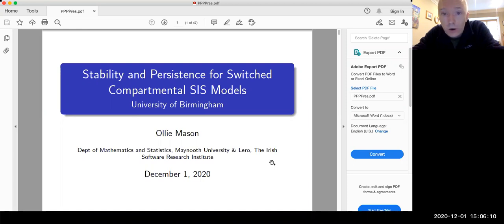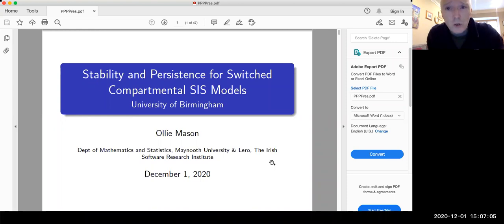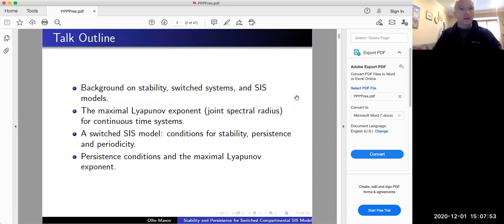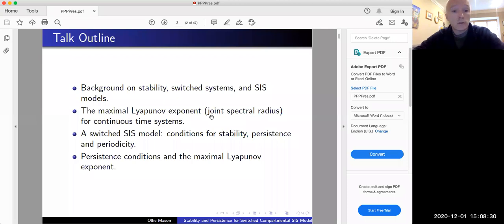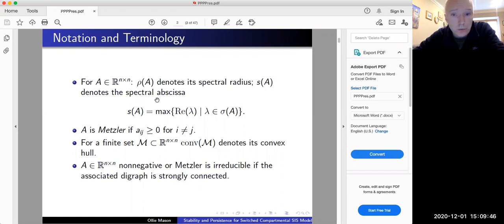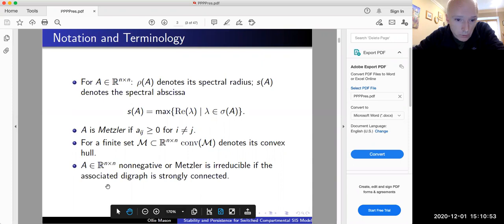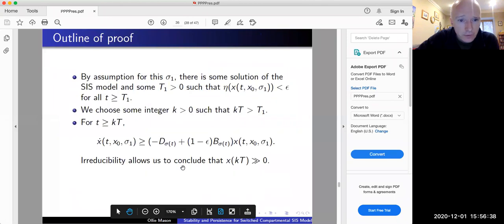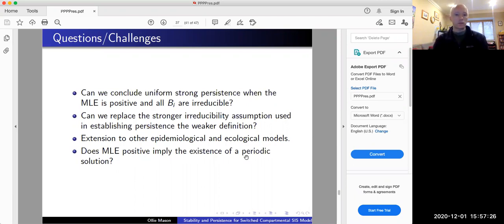Oliver Mason: Stability and Persistence of Switched Compartmental SIS Models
Talk given by Oliver Mason (Maynooth University, Ireland) at Optimisation and Numerical Analysis seminar hosted by School of Mathematics, University of Birmingham.

Abstract: Several key mathematical questions related to the application of dynamical systems in population biology and epidemiology concern the stability of equilibria, the existence of periodic orbits, and the persistence properties of solutions.  Situations where key parameters governing the dynamics are subject to abrupt changes (due to changes in policy or environmental conditions for example) can be modelled in the framework of switched systems.  In this talk, we will first discuss a compartmental time-invariant SIS model introduced by Fall, Iggidr, Sallet and Tewa in a 2007 paper and recall results concerning stability of the DFE and the existence of endemic equilibria for this model.  We will then consider a switched version of the model and discuss conditions for the stability of the DFE under arbitrary switching, as well as the existence of switching regimes that lead to periodic orbits and weak and strong persistence.